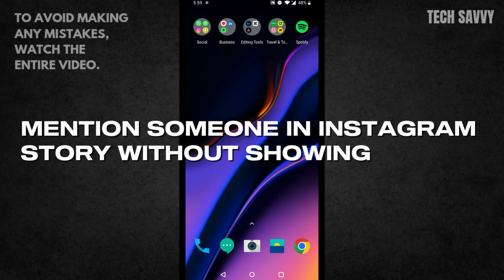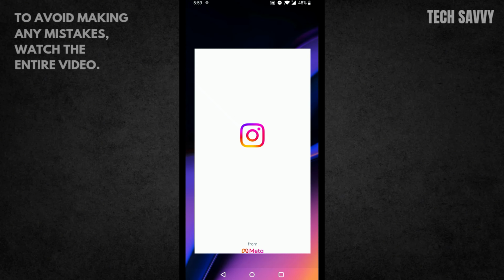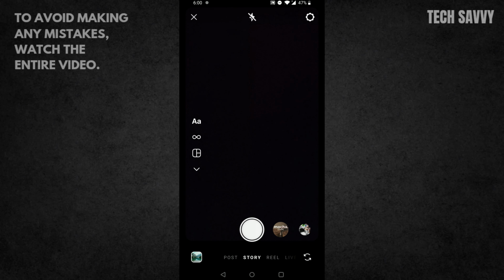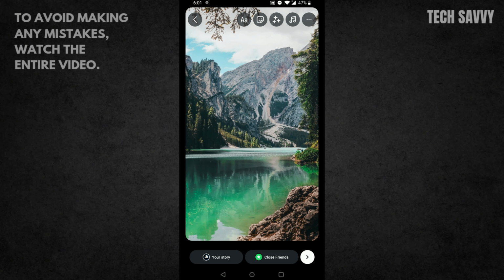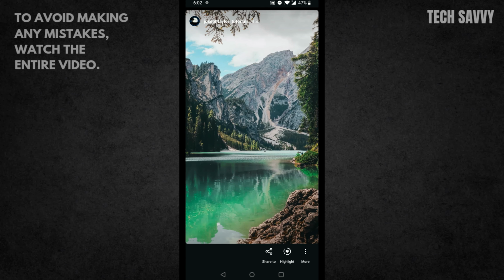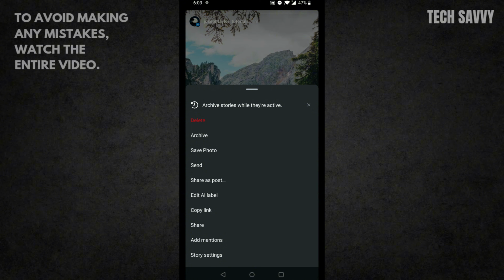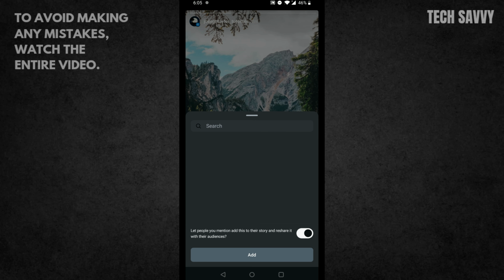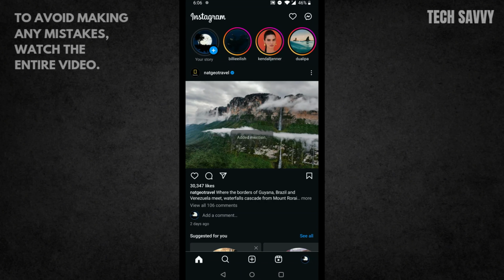How To Mention Someone In Instagram Story Without Showing | (Updated 2024)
In this short tutorial, I will show you that how to mention someone in instagram story without showing. And by the end of this video you will be able to know that how to mention someone in instagram story without showing name.